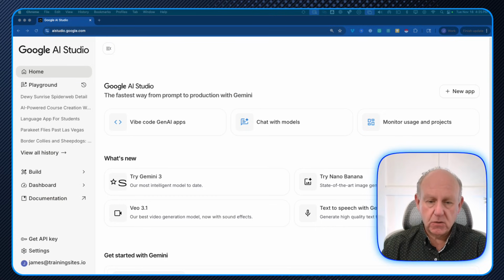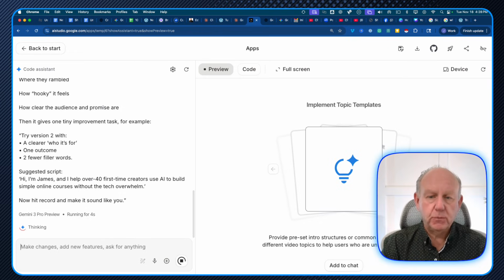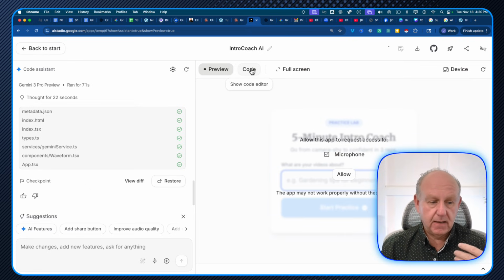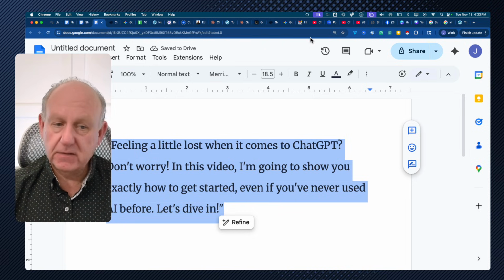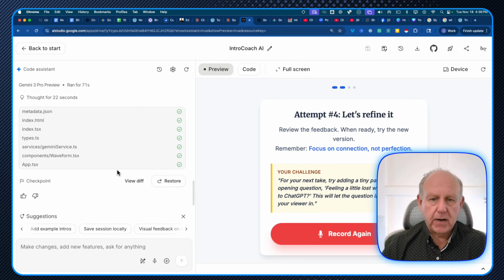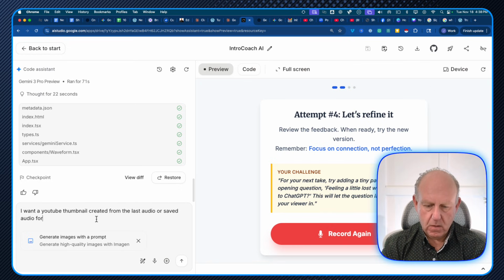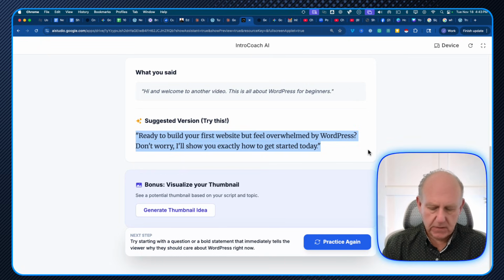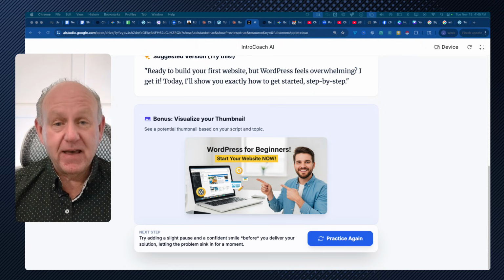Courses Are Over: Gemini 3 Multimodal Apps Are the Future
Gemini 3 just opened the door to something way bigger than another AI update — it’s the beginning of teaching through multimodal apps instead of traditional courses. In this video,

I’ll show you a real example: a voice-powered teaching lab that coaches you on your video intros in seconds. This is the shift creators, coaches, and educators need to understand right now, because multimodal apps aren’t just improving education… they’re replacing the old way of teaching altogether.

⚡ Skip the course chaos — and meet your new AI team.